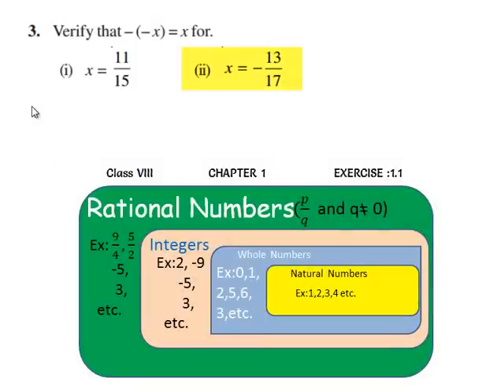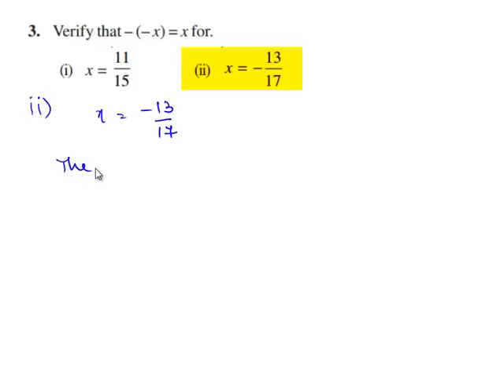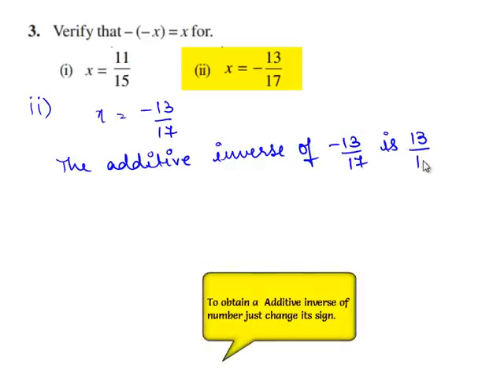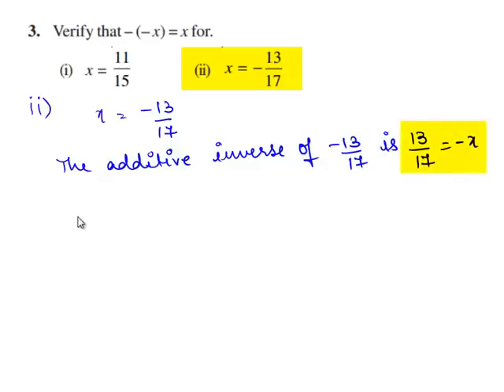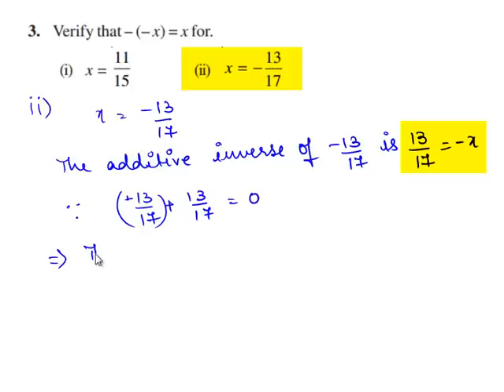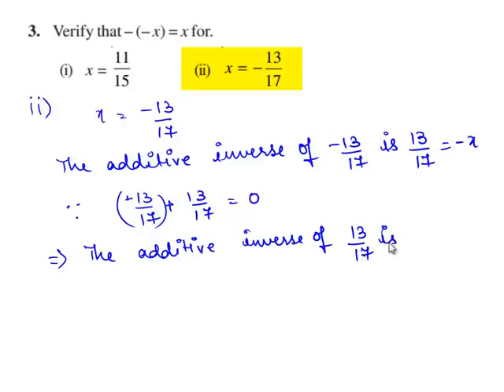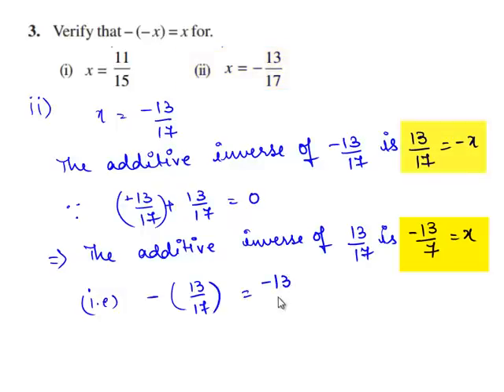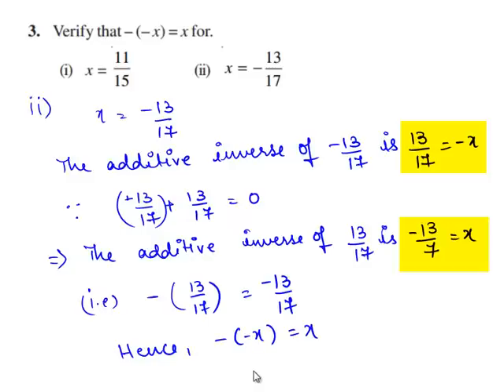NCERT Solutions for Class 8 Maths Chapter 1 Rational Numbers Ex 1.1 Q 3 ii